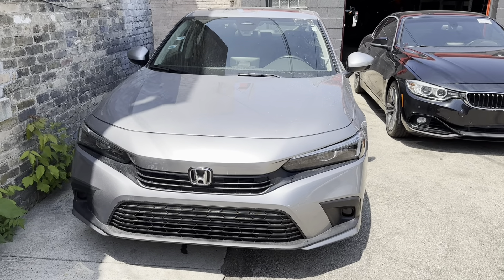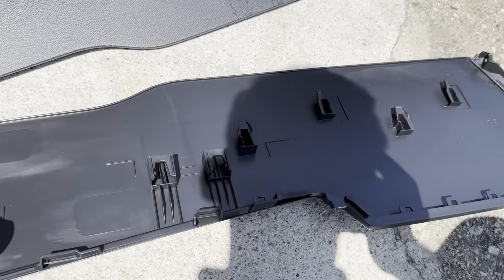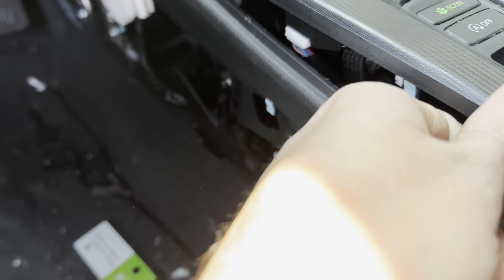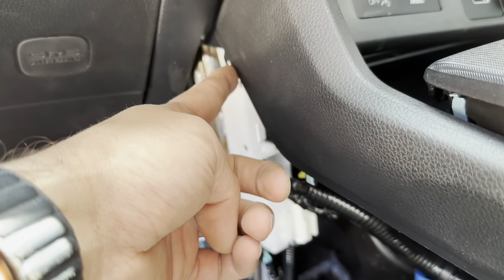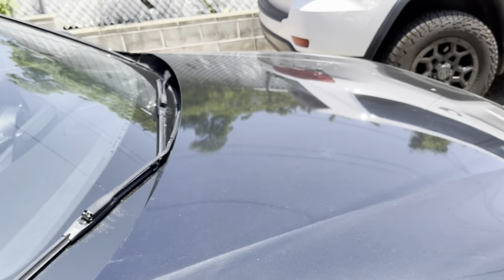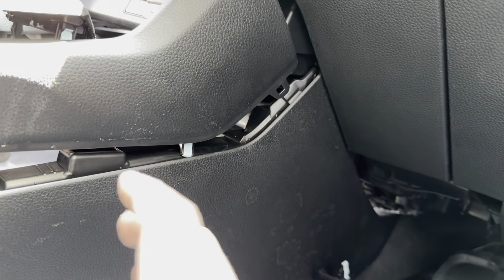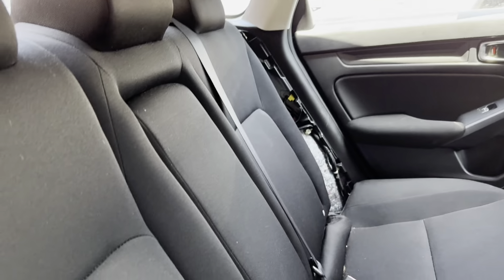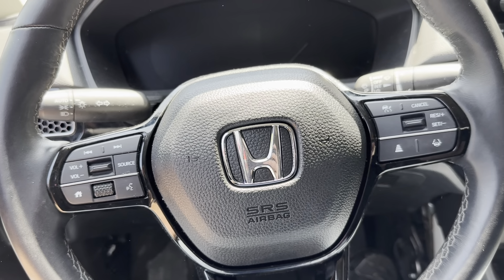2022 Honda Civic Airbag SRS Module location removal and seatbelts.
Here a quick video to guide where the airbag module is located and some info regarding the seatbelts and airbags.